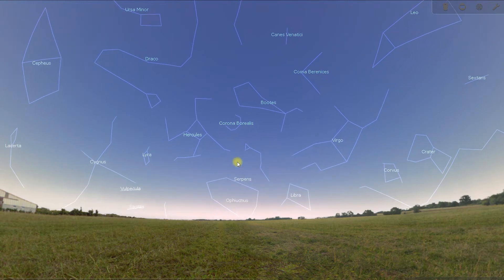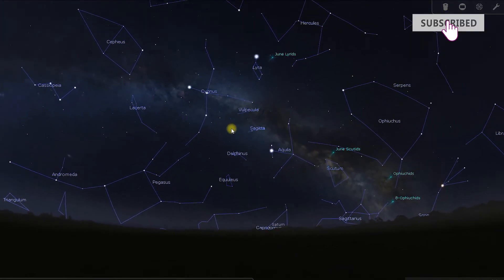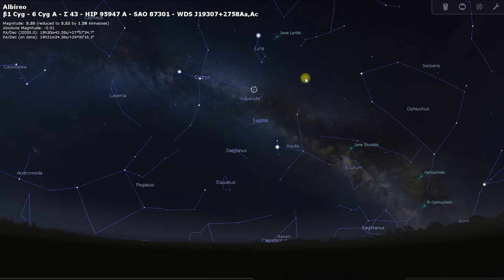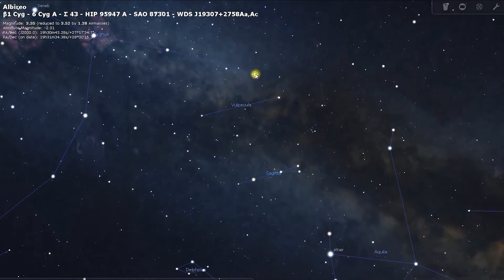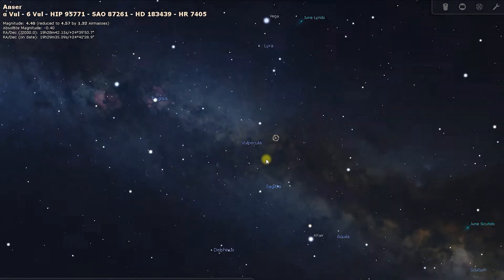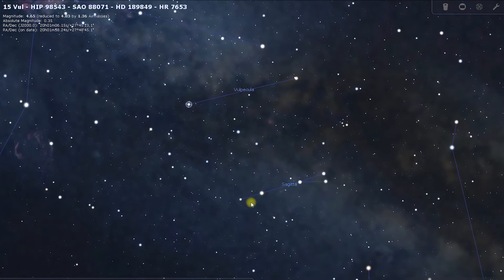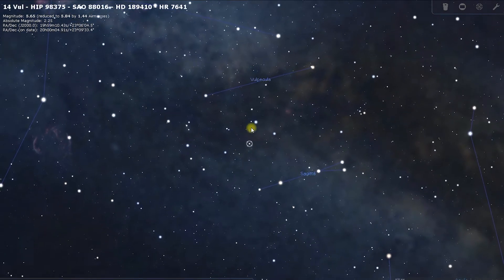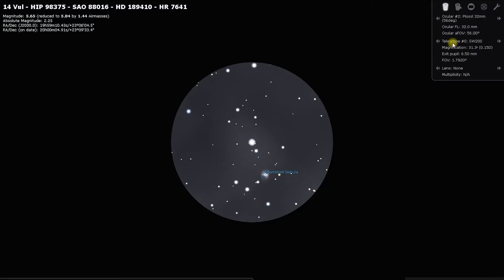M27 Dumbbell Nebula LIVE VIEW and Photograph | locate and capture Deep sky Astrophotography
M27 DUMBBELL NEBULA In this video, I will run through how to locate the dumbbell Nebula showing the live view through my telescope and the final stacked image from a night of astrophotography.
The DUMBBELL NEBULA or Messier 271 in Vulpecula is a great Deep Sky Target (DSO) During the summer months and will be almost over-head during the months of June to August. It is a bright target to film and  in the eyepiece you can really see the apple-core structure. this was my second attempt with the 8inch on the NEQ6, visual observing of M27 in any size telescope is fantastic.

Contents
0:00 INTRO
0:22 LOCATING M51
2:10 EYEPIECE AND SENSOR SIZE
3:21 LIVE VIEW M27 & 14 VUL
4:06 LIVE VIEW X2 CROP
4:31 EYEPIECE VIEW 16mm
5:14 EYEPIECE VIEW 8mm
6:24 FINAL IMAGE WIDE
6:48 FINAL IMAGE CROP
7:11 IMAGES

I hope that these videos can give you an idea of how the planets look at the eyepiece of a 200 PDS, 200p, 300p flextube or any 200mm 8 inch or 300mm 12 inch reflector telescope. I find when trying to purchase a telescope, it is hard to picture what you can see through the eyepiece .